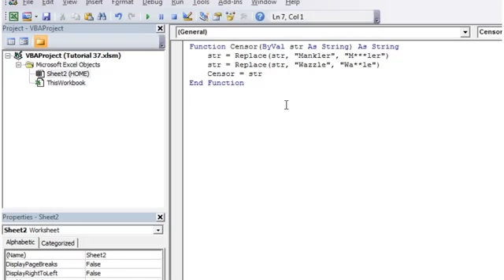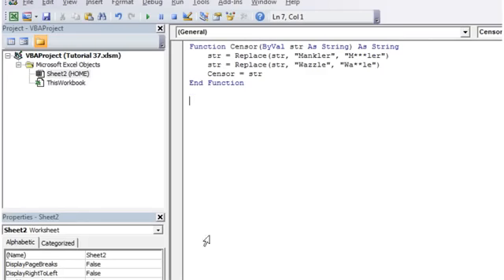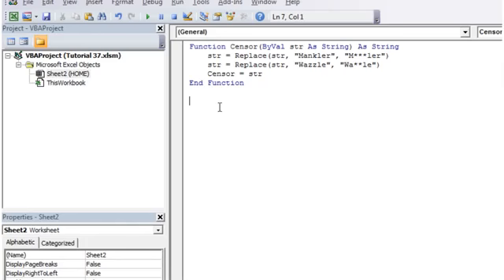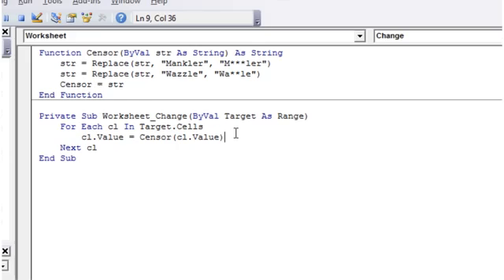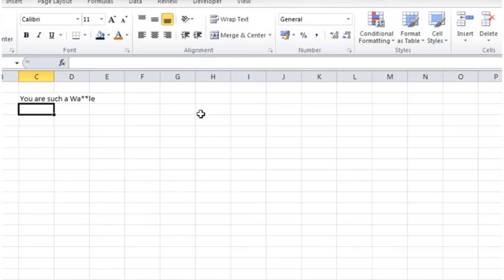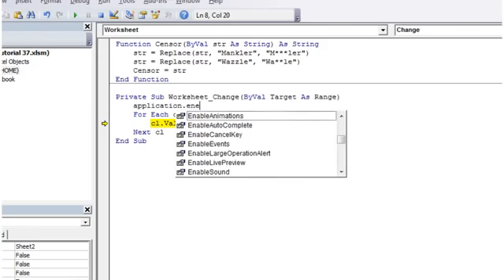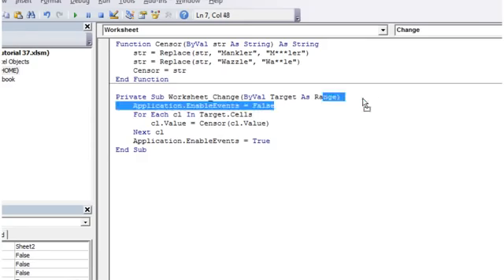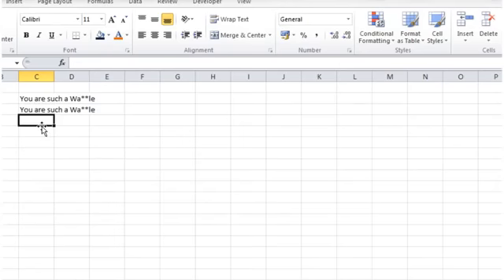Excel 2010 VBA Tutorial 37 Events Worksheet Change